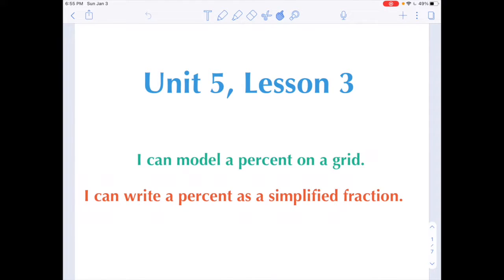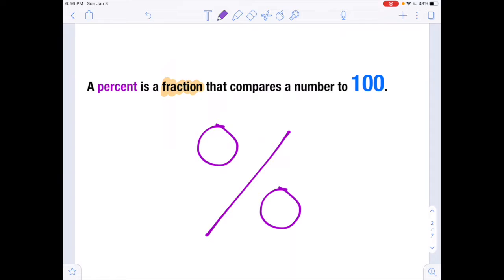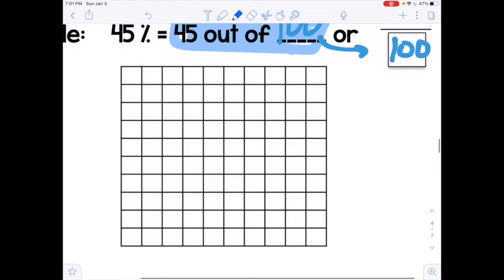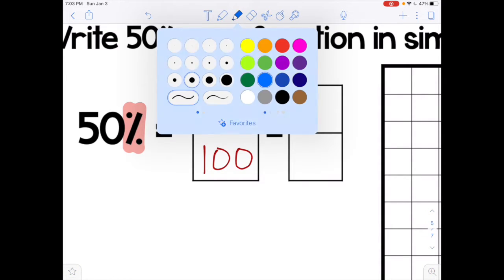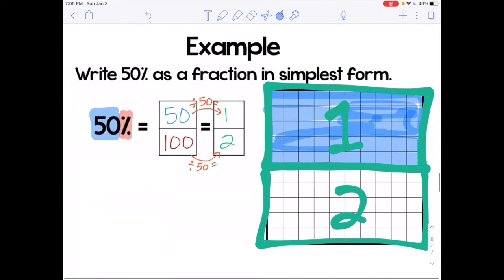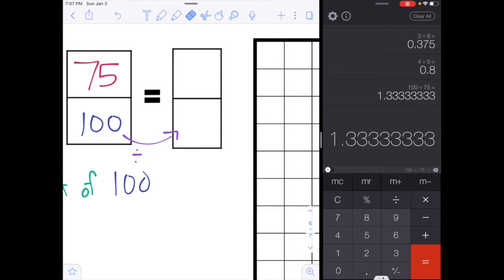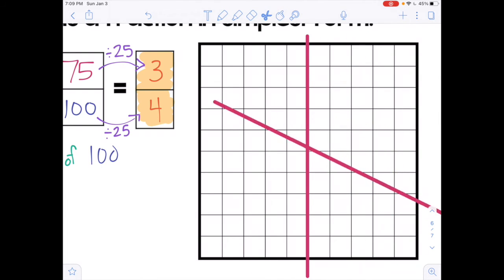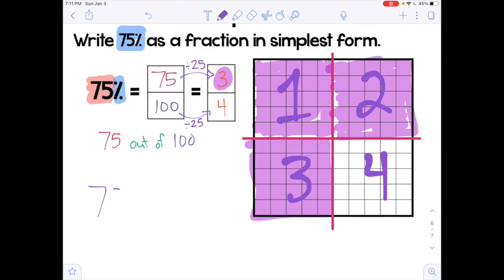Introduction To Percentages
Modeling Percentages on a Grid and Writing Them in Simplest Form